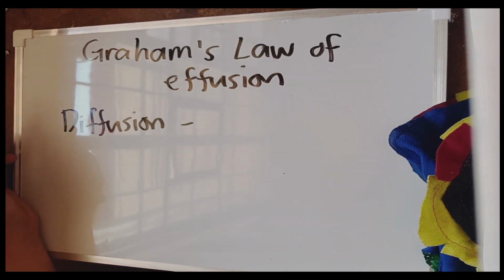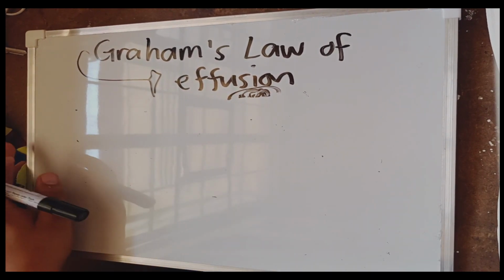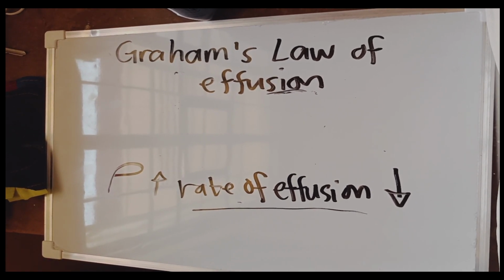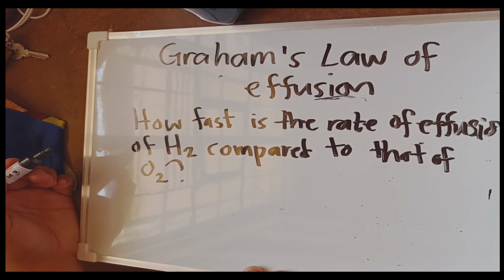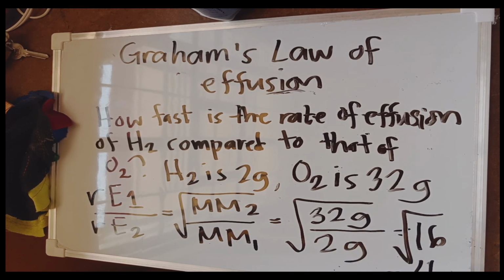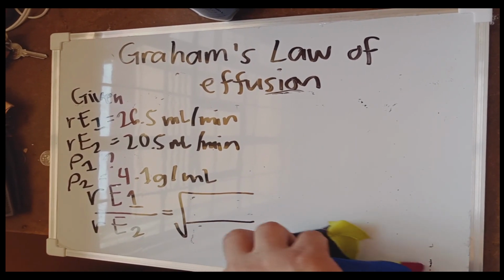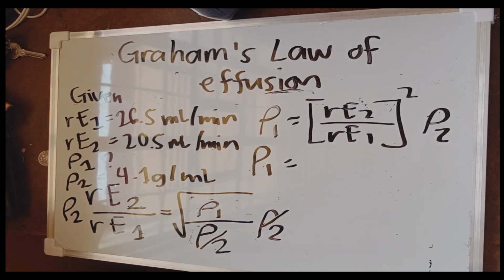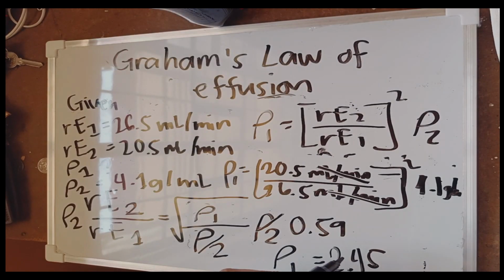Grade 10 Graham's law of Effusion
Terms
Diffusion - when the two gases uniformly mixed together
Effusions - is a process where the gases passes through the small hole.